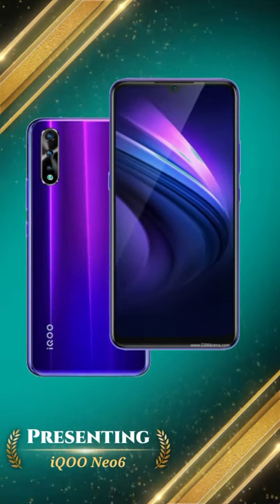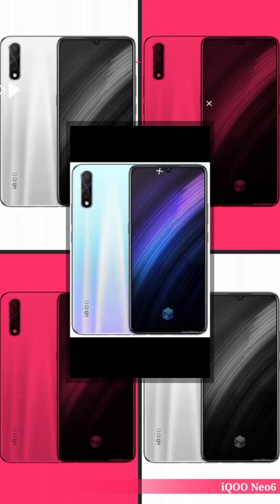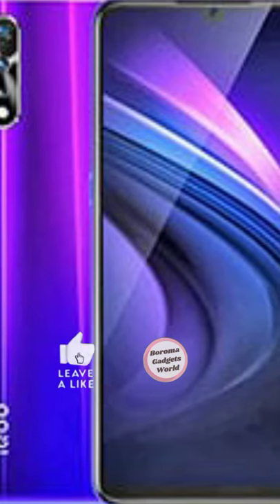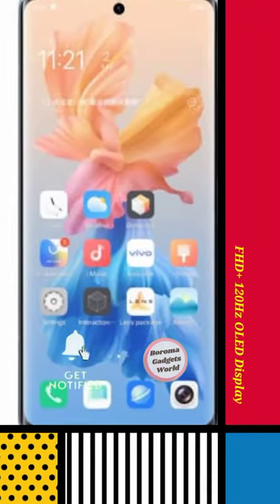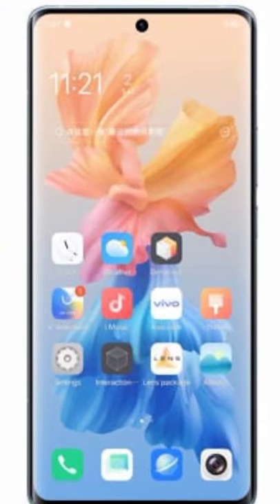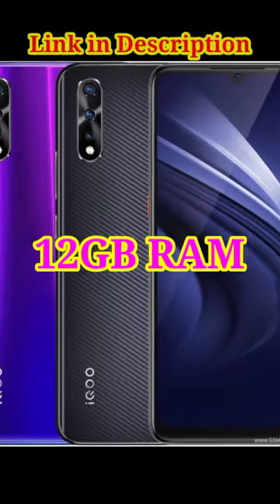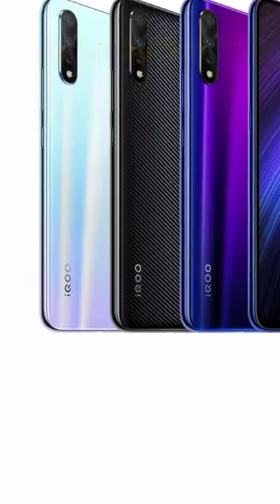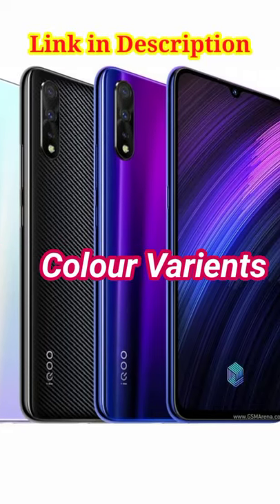New 𝐢𝐐𝐎𝐎 𝐍𝐞𝐨6 Smartphone 📱 𝘧𝘪𝘳𝘴𝘵 𝘭𝘰𝘰𝘬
In this video, we are going to talk about New smartphone 𝐢𝐐𝐎𝐎 𝐍𝐞𝐨6

about this product:
iQOO Neo6 succeessor to iQOO Neo5 has surfaced in Google Play Developer console with the model number revealing most specifications. This reveals a FHD+ 120Hz OLED Display with center punch hole,same as the predecessor, and an AMOLED screen. It has 12GB RAM. It also available in other variants. It also revels Snapdragon 888 SoC compared to Snapdragon 870 in the predecessor. Earliar rumours revealed a 48MP main camera, and it will retain 66W fast charging. It has stereo speakers and in display fingerprint scanner.

👉All Smartphones

👉All Electronics Shop

👉Cameras & Photography shop

👉Health & Beauty
👉Kitchen & Housewares
👉Water Filters & Purifiers
👉Vacuum, Cleaning & Ironing
👉Water Heaters & Geysers
👉Home Furnishing
👉Apparel & Accessories & Clothing
👉Indoor Lighting